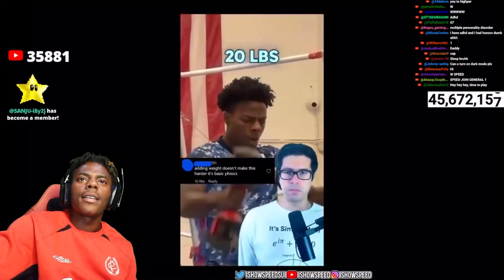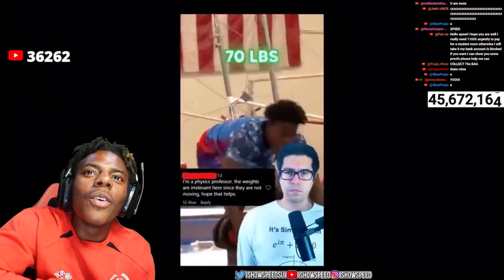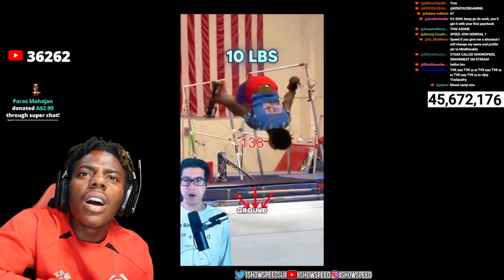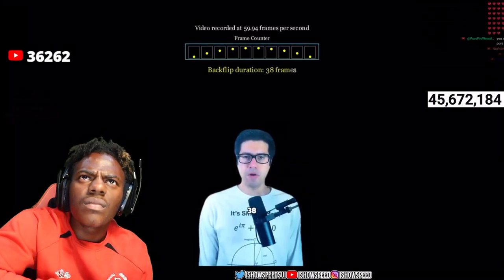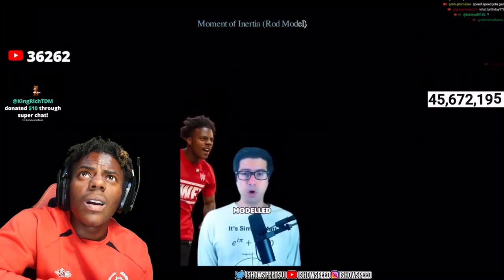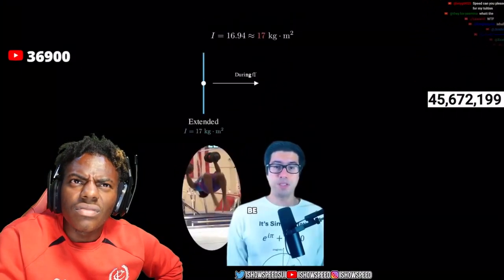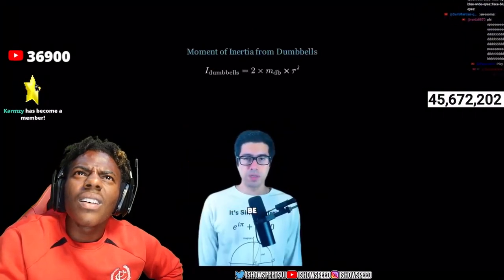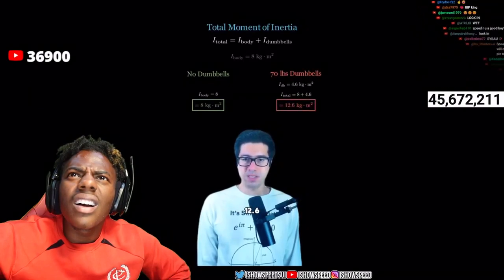IShowSpeed Learns Basic Physics For The First Time😂